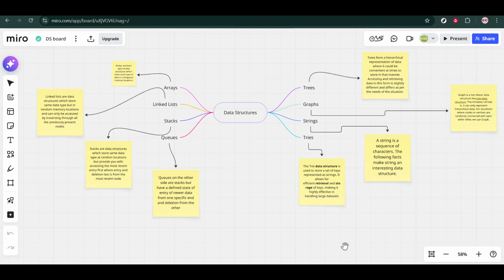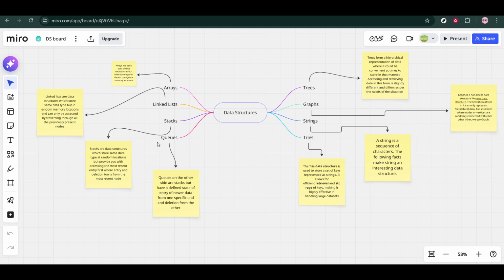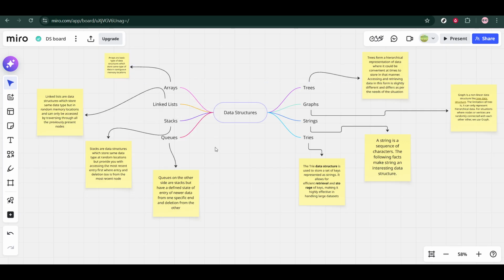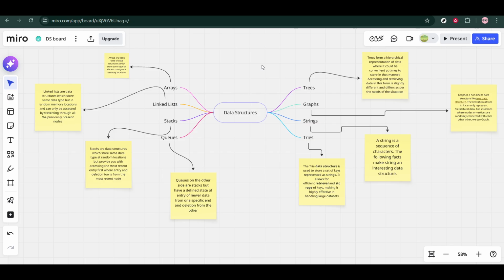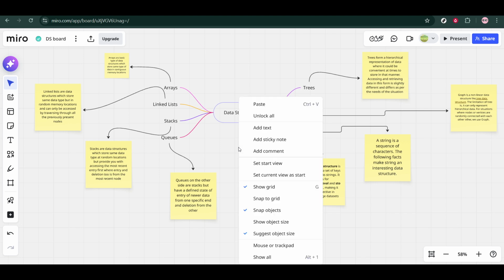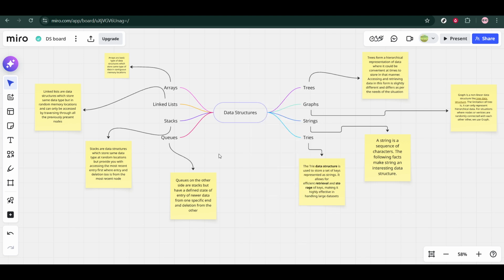How To Edit In Miro (2026 Easy Guide)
Learn how to edit text, objects, and content in Miro boards quickly and easily.